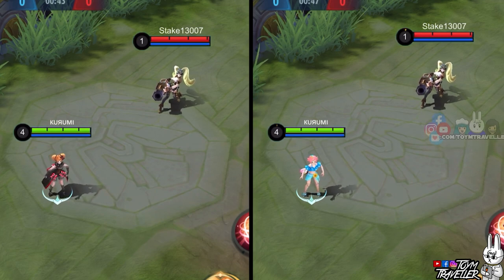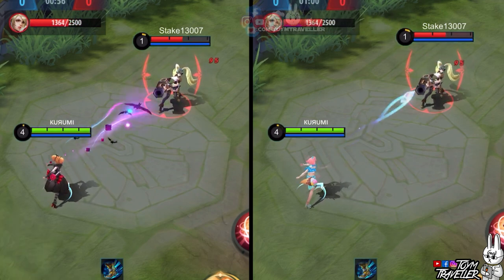ANGELA SUMMER VIBES SUMMER SPECIAL SKIN EFFECTS VS. SCREAM DOLL SKIN - MLBB SKIN COMPARISON SERIES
MLBB SKIN COMPARISON SERIES - ANGELA SUMMER VIBES SUMMER SPECIAL SKIN EFFECTS VS. SCREAM DOLL SKIN

On this Skin Comparison episode, we are going to feature Angela Summer Vibes Summer Special Skin Effects with the Scream Doll Halloween skin.

🎁 We are always having skin giveaway events from time to time. 🎁
🎁 Check out the community tab for the mechanics on how to join! 🎁

🎮Nintendo Switch
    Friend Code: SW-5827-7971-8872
    IGN: TOTR: loca

** This will support us from getting hungry and to stay alert and awake while doing your favorite contents ;3